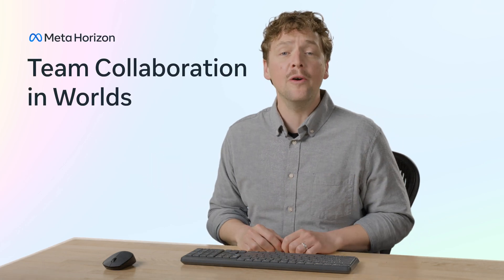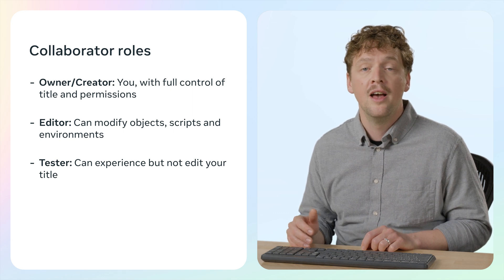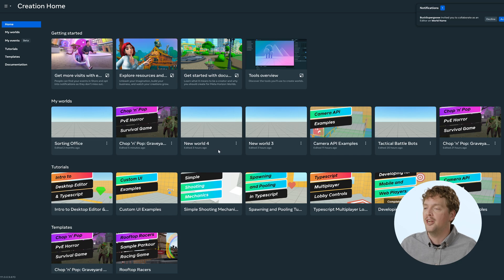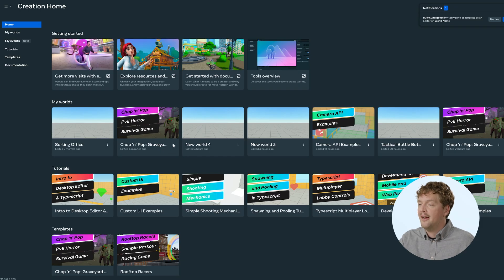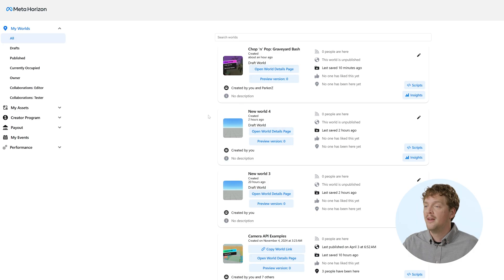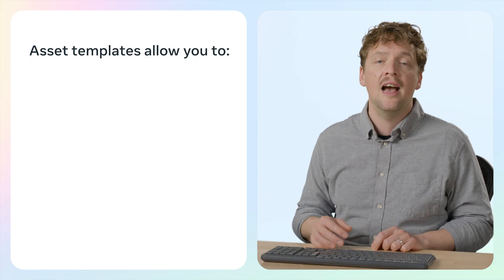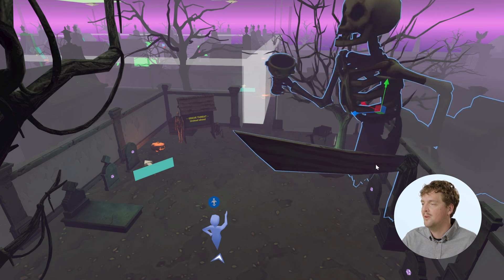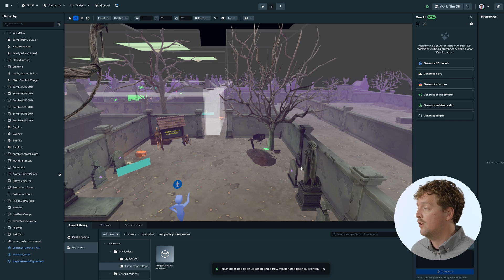Team Collaboration in Worlds 🤝 🌎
Teamwork can bring your dream World to life – but it’s important to approach collaboration the right way. Whether you’re scripting, modeling or simply project managing, following a few best practices can optimize a collaborative workflow. We’ll guide you through the steps to keep your stay organized, manage scripts and assets with multiple teammates, and build efficiently through assigned roles and permissions.

00:00 - Introduction
00:58 - Collaborator roles and management
01:57 - Adding collaborators
03:34 - Assign the right roles
05:00 - Branching a world
07:00 - Shared folders
09:06 - Asset templates
10:06 - Setting up and using asset templates